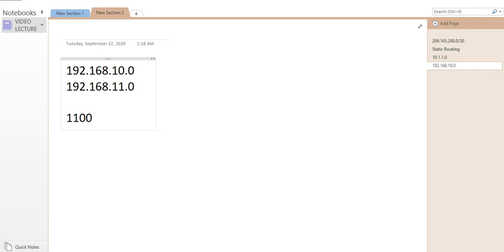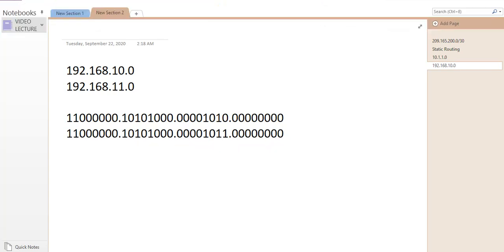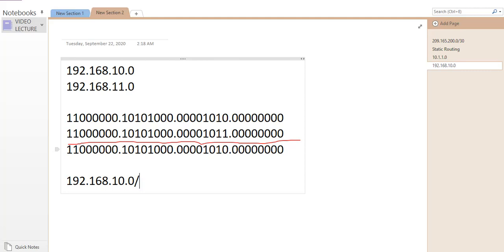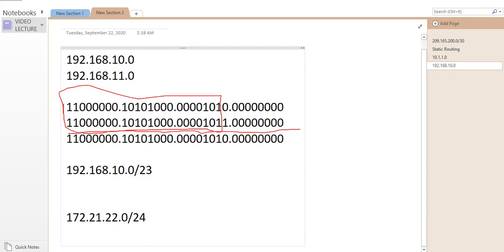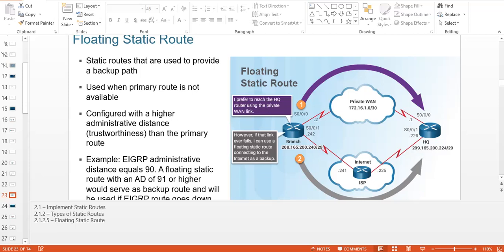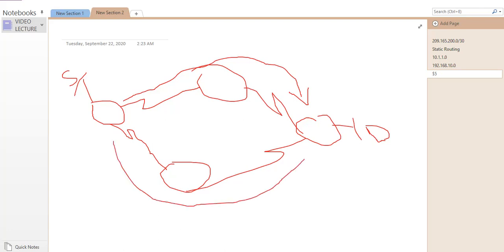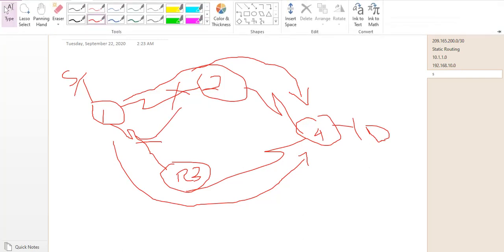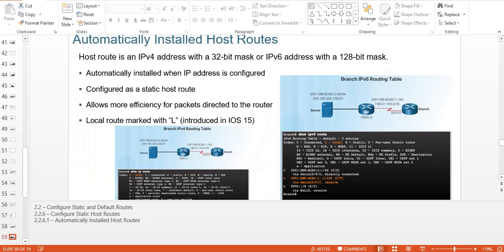CCNA RSE CHAPT. 2 P-4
Here you learn in theory the different types of static routes and why use static route over dynamic in some cases.